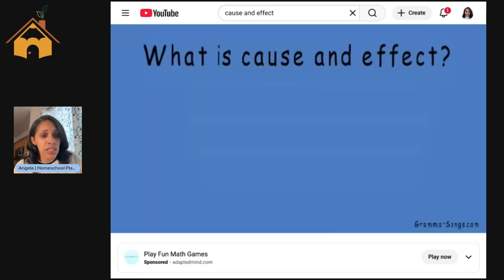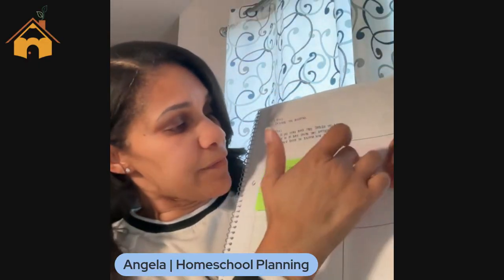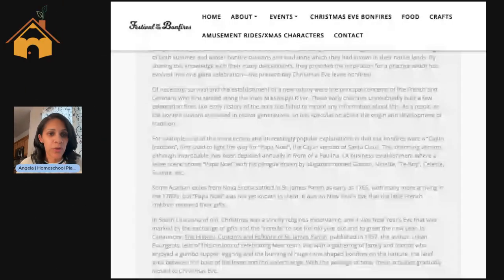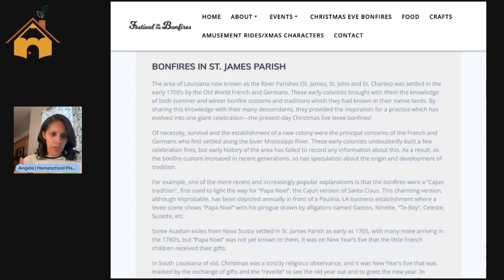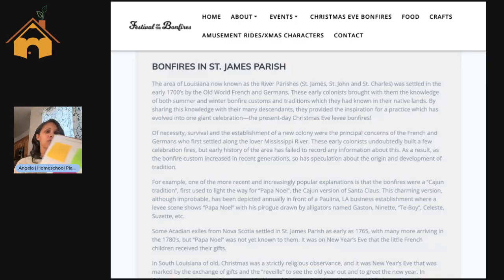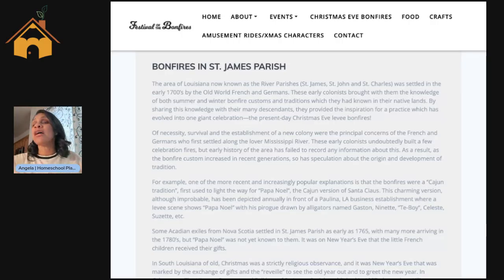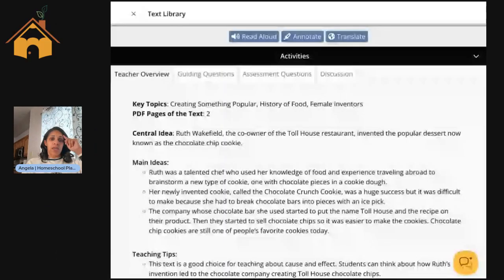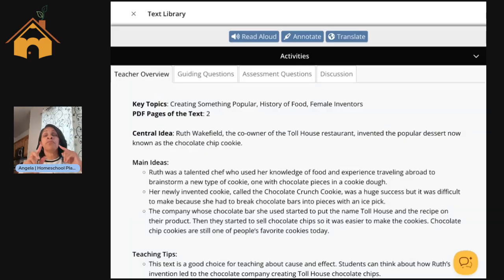Teaching History Through Reading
In this video, I’m planning a reading lesson built from a real life experience.

After visiting the Louisiana Christmas Eve bonfires, my daughter had questions about the tradition, the history, and why it exists. Instead of reaching for a worksheet or separate history curriculum, we used those questions to build a reading lesson that teaches history through reading.

You’ll see how I take a real experience, identify the reading skill, and intentionally build a lesson around it without overplanning or adding more to our homeschool day.

If you want to see what it looks like when life becomes the lesson, this video is for you.

Want help building lessons from real life? Come join us at the Live the Lesson Experience.